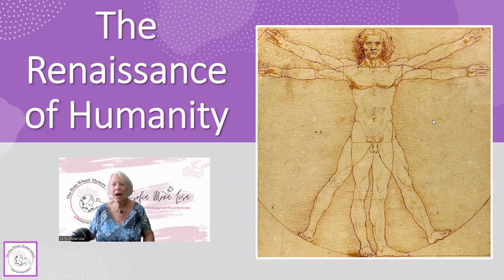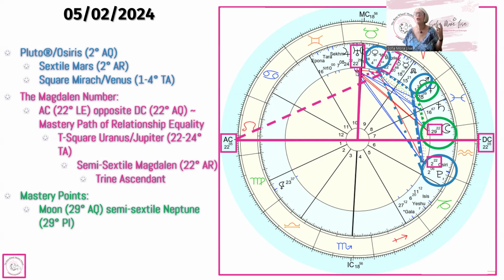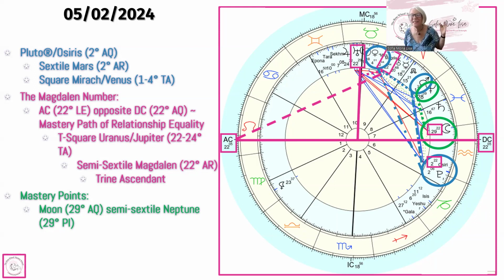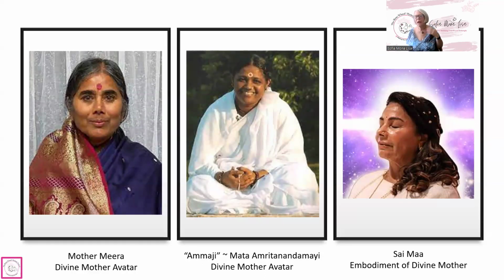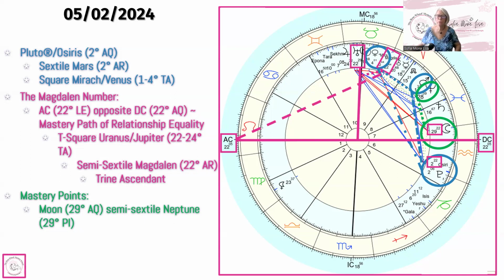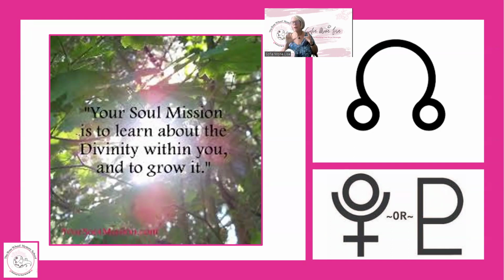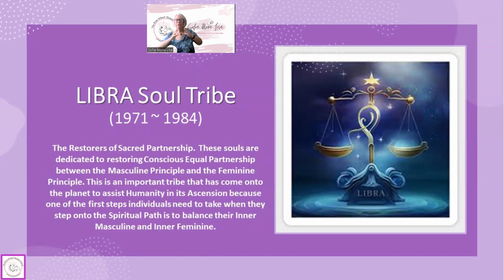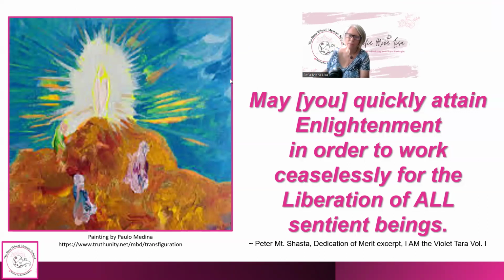The Renaissance of Humanity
Discusses the significance of Pluto stationing retrograde today and gives an overview of all the Soul Tribes that are currently on the planet. Also, discusses how Sai Maa's lineage mirrors Sofia Mona Lisa's and invites people to listen to Sai Maa's 3-part discourse from 4/9/2024, the message of which encourages me in what I have been receiving around the evolution of Humanity through the Leo (Divine Royalty) Goddess Journey since August 2023.

1) Christ within You READING
2) Soul Mission READING

To learn more about the Spiritual Practice I recommend for the Inanna Underworld Journey, WATCH THIS JOURNAL